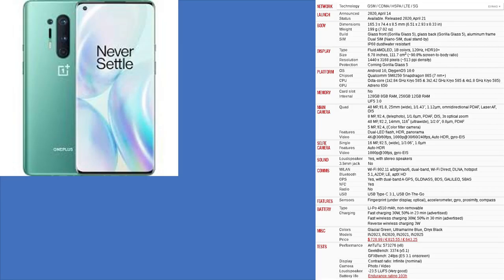HP Envy X360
Link:
Please click the link below in order to help me make more videos/por favor dele clic al link de abajo, para ayudarme a seguir haciendo más videos